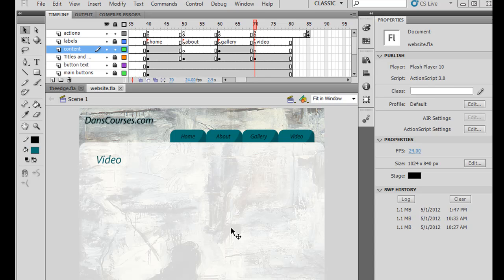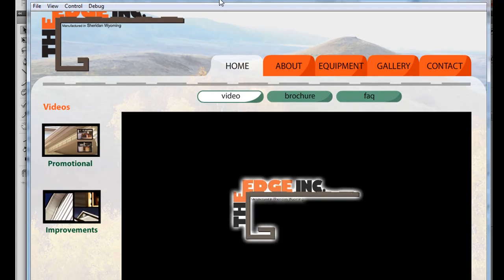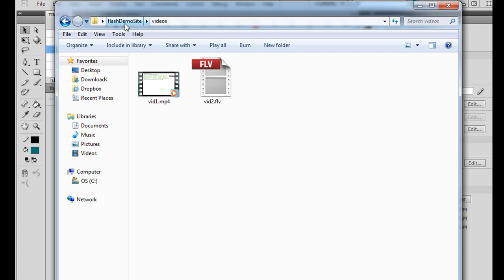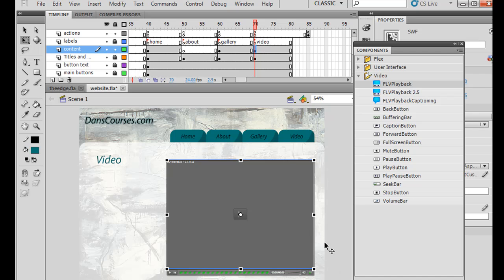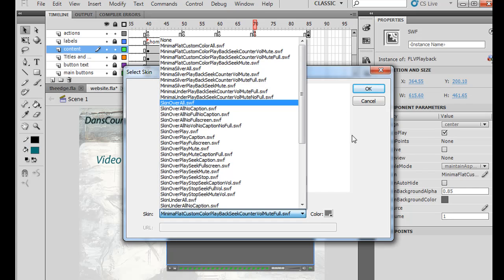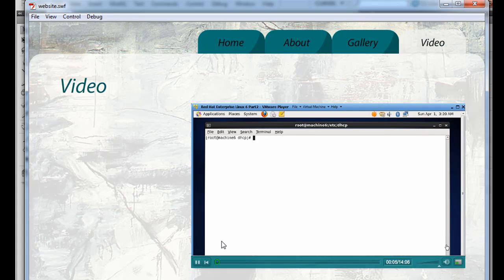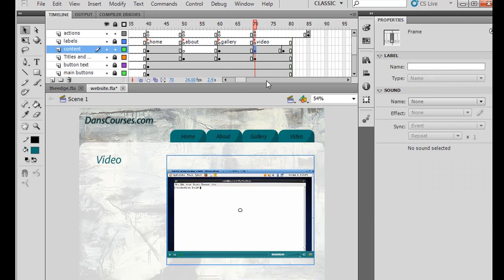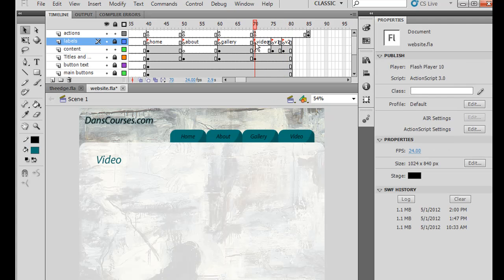How to Build a Website in Flash CS5? - Part 22 (Adding Video)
- In this part, I add video to the demonstration Flash website using the built-in FLVplayback video component.